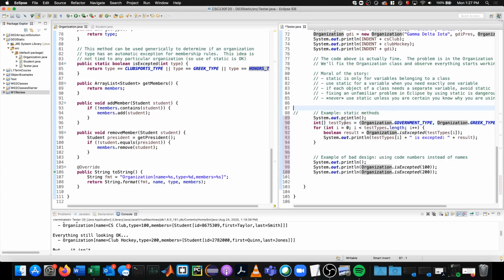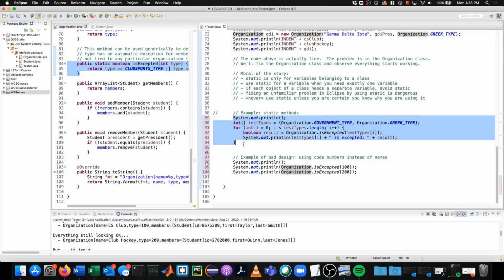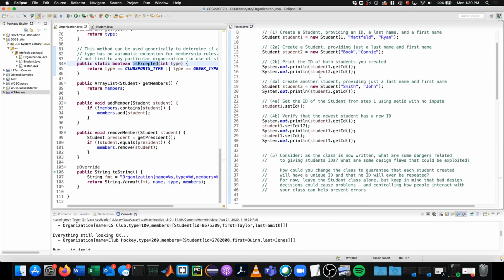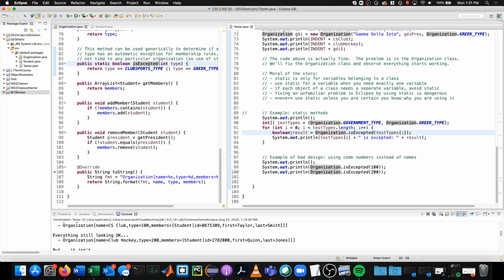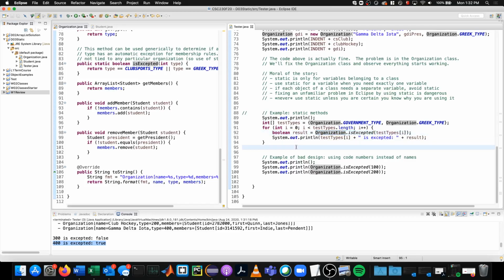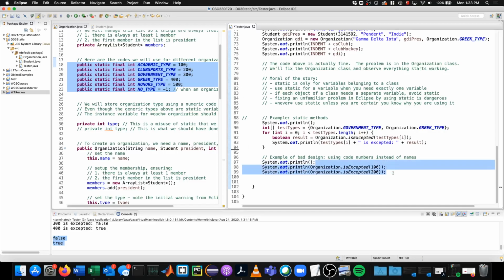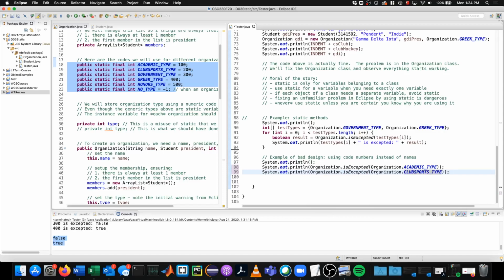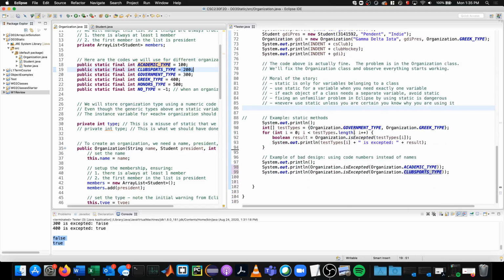Classes Advanced 8 static methods